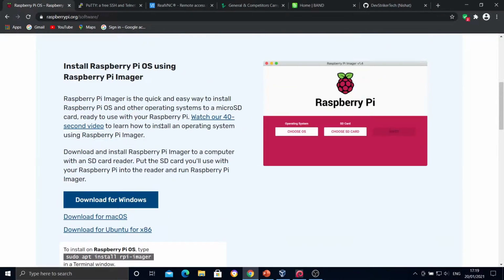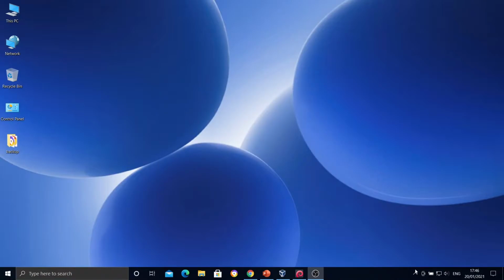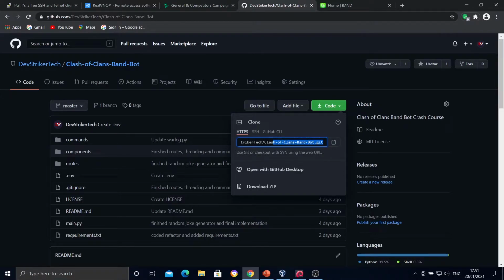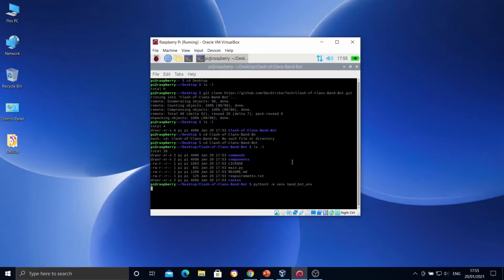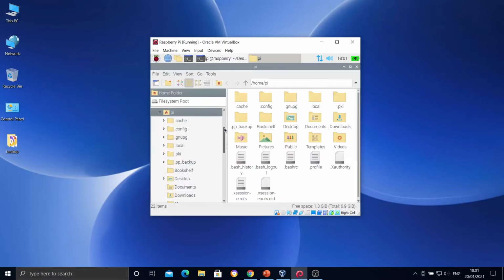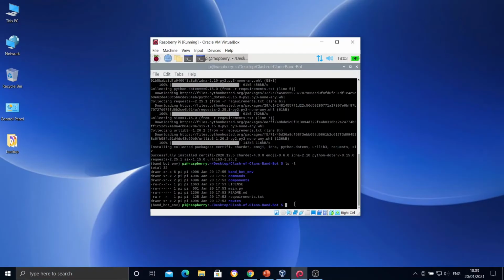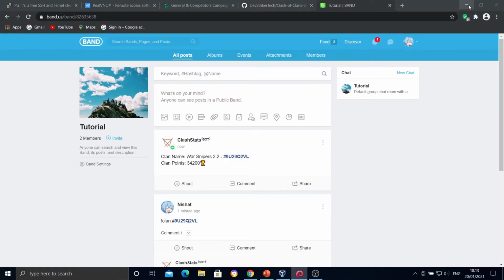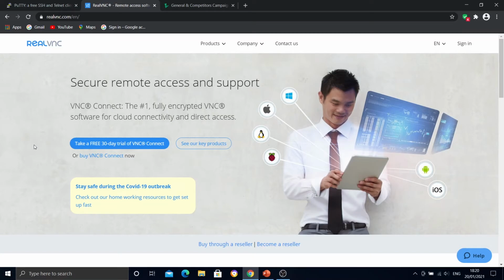Clash of Clans Band Bot Crash Course Part 4 - B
In Part 4 - B of this course we will complete deployment.

Timestamps
0:00 - Introduction
00:24 - Imager
04:50 - Setup
20:57 - Built
30:56 - Discussion